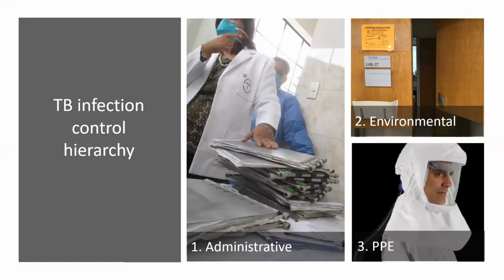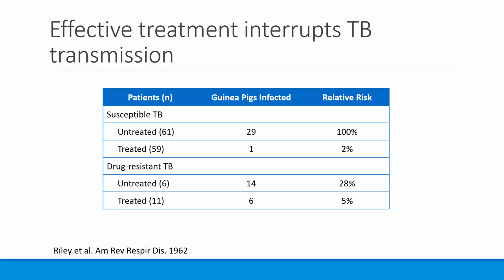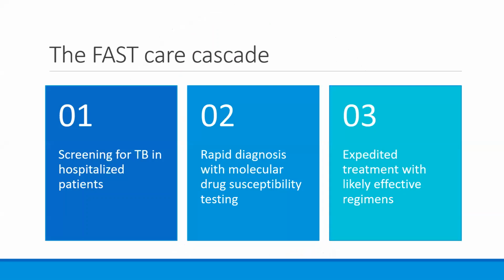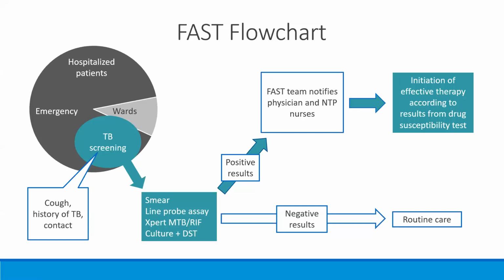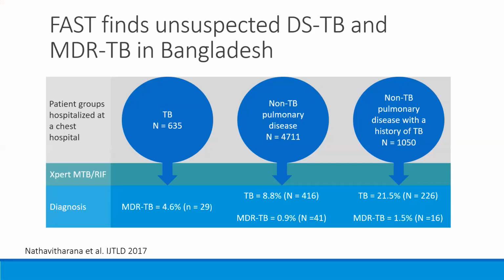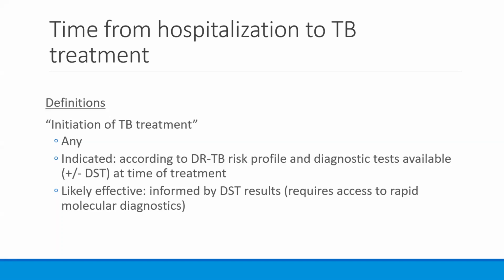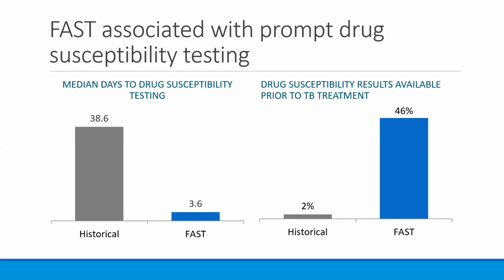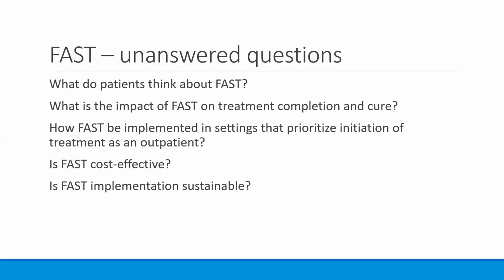FAST patient centered administrative TB infection control